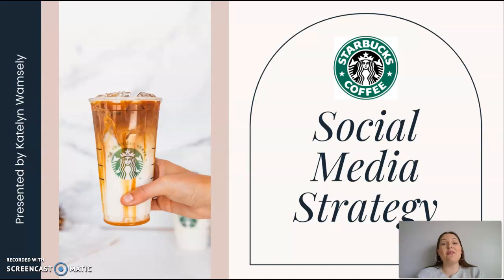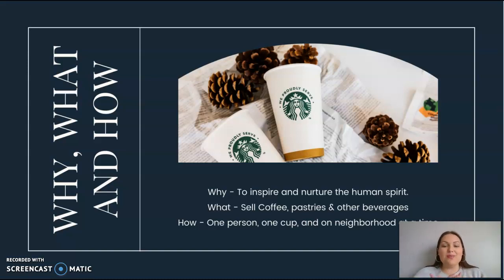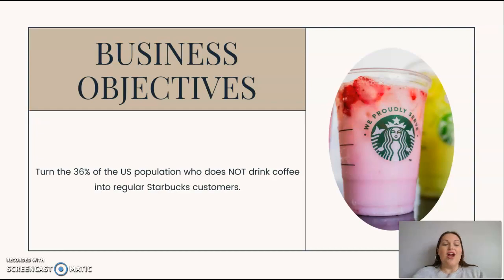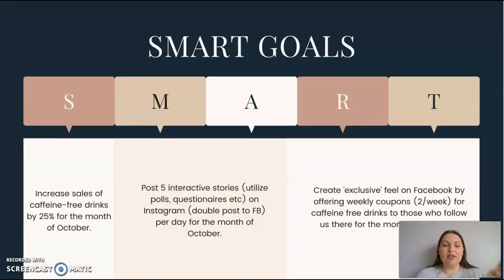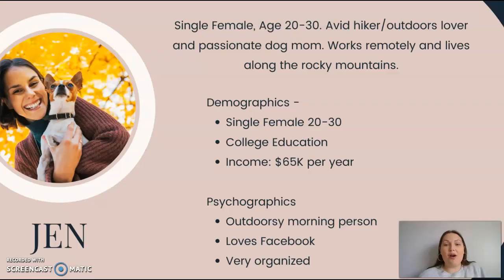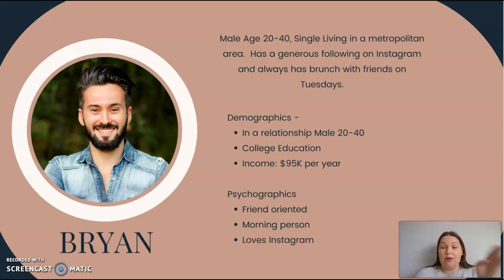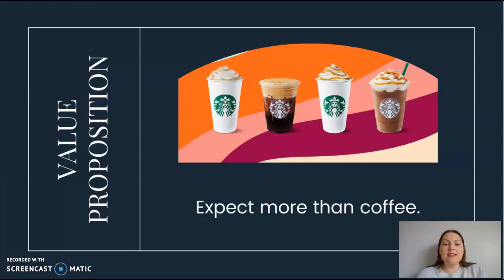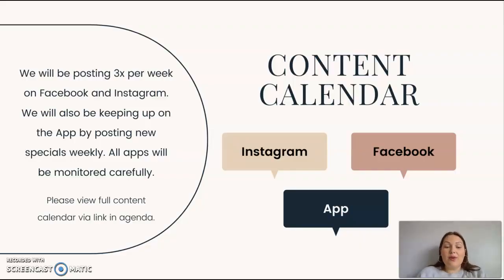Starbucks Social Media Strategy